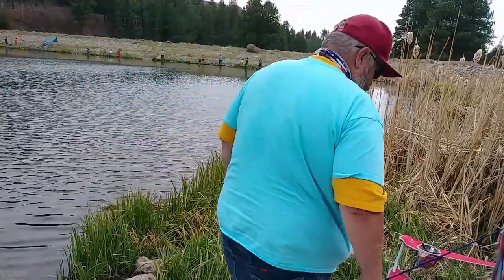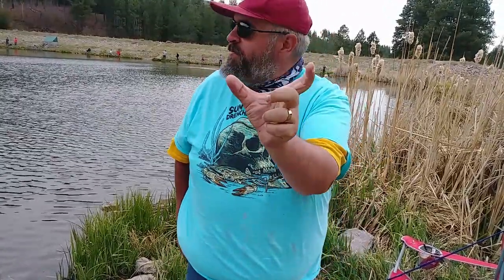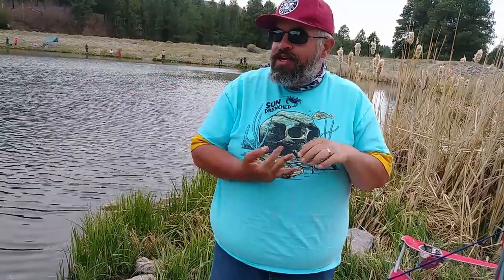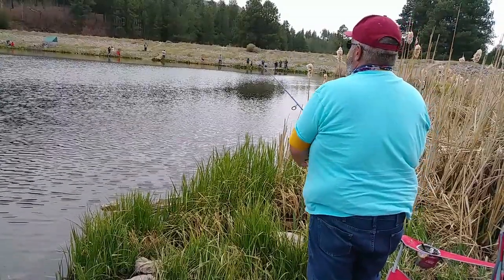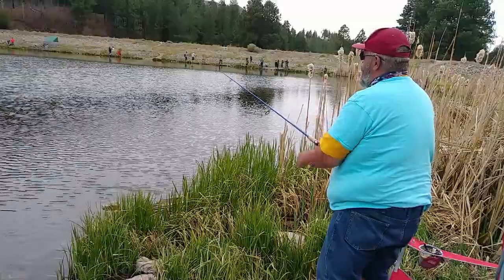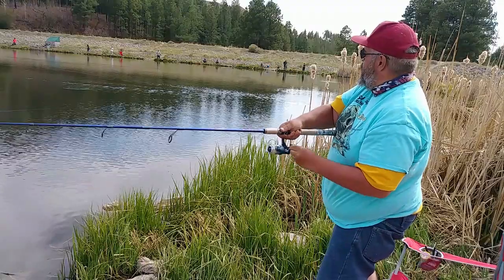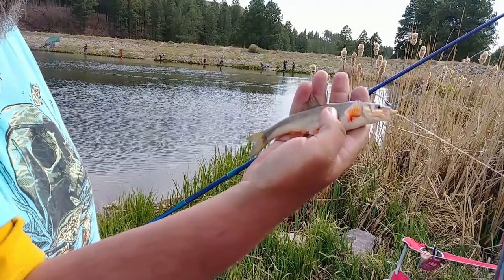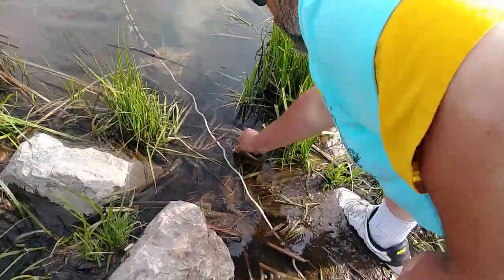Fenton Lake Mystery Fish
Took a trip up to Fenton Lake, NM (About an hour and a half away) to go Trout fishing. While we did end up w/ 7 or 8 Trout, I was having a blast fishing for these tiny little mystery fish!

Music Tempation - Chris Haugen